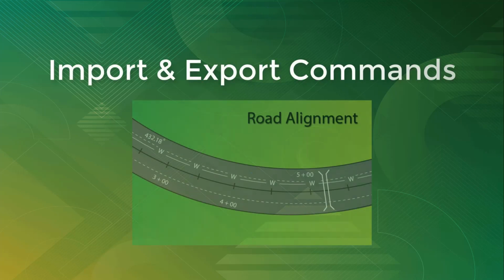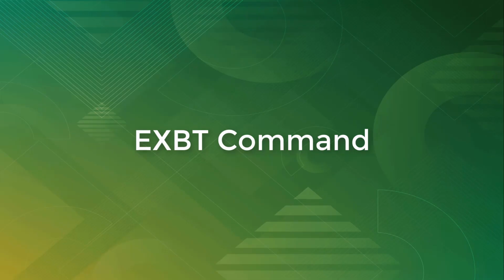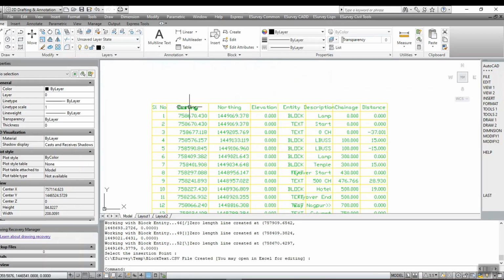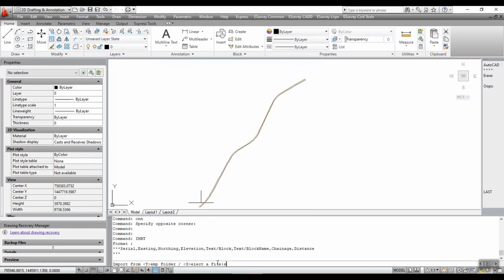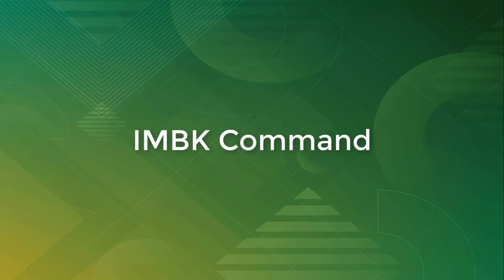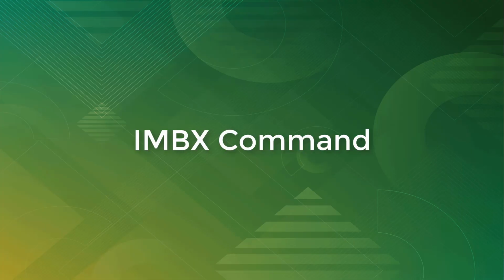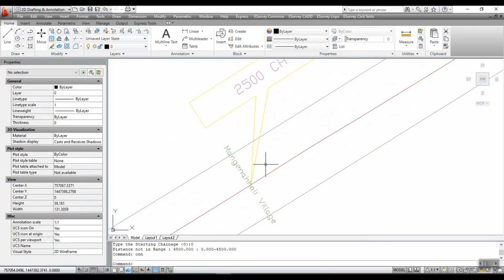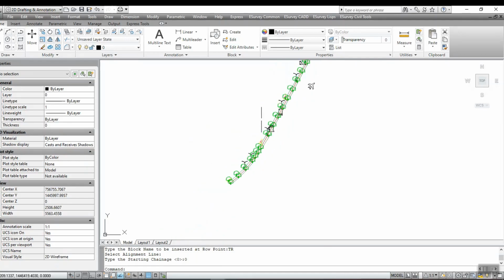Road Design Projects - Prepare Presentable Drawings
Road Alignment Plus Module of Road Infra Suite Helps you prepare Final Presentable Drawings.  In this video,  the Import and Export Commands of Road Alignment+ is useful for importing utilities and exporting utilities is explained. You can also import Right of way (ROW) distance.

Hello everyone, in this series of video tutorials, you will learn how to use the Road Alignment Plus Module of ESurvey CADD.

Welcome to the video tutorial about How to use import and export commands in Road Alignment Plus.

In road widening projects, Utilities like Electrical pole may have to be shifted. Before shifting, a report has to be prepared to indicate chainage and distance from the alignment center.
The Import and Export Commands of Road Alignment+ is useful for importing utilities and exporting utilities. You can also import Right of way (ROW) distance.

The list of Import and Export Commands are shown in the table.

• EXBT command :
The EXBT command is used to export the distance of the utilities from the alignment.
In the command line, run the EXBT command. Select the entities (Blocks and Texts) to measure the distance from the alignment line. Click to provide an insertion point in the drawing. The table containing the distances of the selected entities, which includes the Easting, Northing, Elevation, Entity Description, Chainage, and Distance, will be inserted at the insertion point as a Table. An excel file will also be generated, with this information.

• IMBT Command:
The IMBT command is used to import text and blocks at a specified X and Y locations.
Run the IMBT command. Select the excel file containing information about the entities. The data in the file must be in the following format.
“Serial Number, Easting, Northing, Elevation, Text/Block, Text/BlockName, Chainage, Distance”

Type T to import an existing file from the Temp folder, or else type S to import files from any other location. The points will be imported into the drawing as shown.

• IMBK Command:
IMBK command to Import Utilities along the Alignment. Run the IMBK command. To Import Utilities (Blocks) along Alignment, select the Alignment Line and then select the file containing entities' information. The data in the file should be in the format “Chainage, Left/Right Distance, and Block Name”. The Blocks will be imported along the alignment.

• IMBX command:
IMBX command to Import Text of Utilities along Alignment
Run the IMBX command. To Import Utilities (Text) along Alignment, select the Alignment Line and then import the file containing entities' information. The data in the file should be in the format “Chainage, Left/Right Distance, and Block Name”. The Text will be imported along the alignment as shown.

• IMOF command:
The IMOF command to Import ROW (Right of Way) Distance. Run the IMOF command. To Import ROW distance, select the Alignment Line and then import the file containing entities' information. The data in the file should be in the format “Chainage, Left Distance, Right Distance”. The ROW distance will be imported into the drawing.

In this video tutorial, you have learned how to use import and export commands in Road Alignment Plus.

In the next video, you will learn how to do alignment modification.